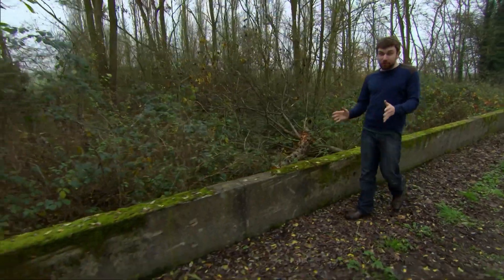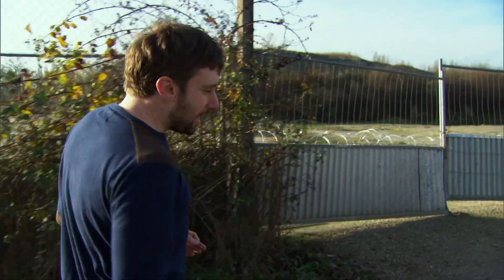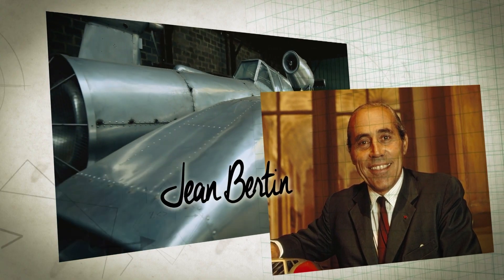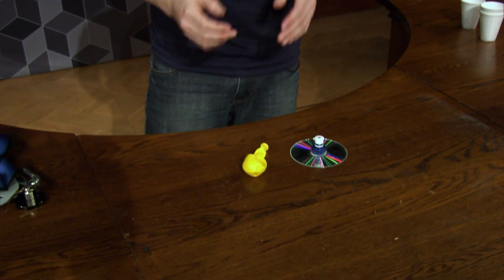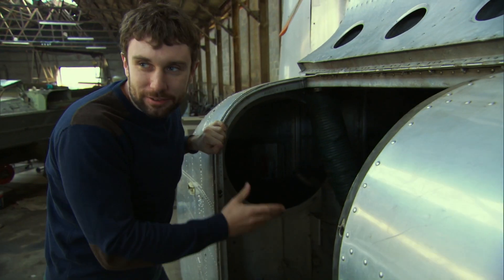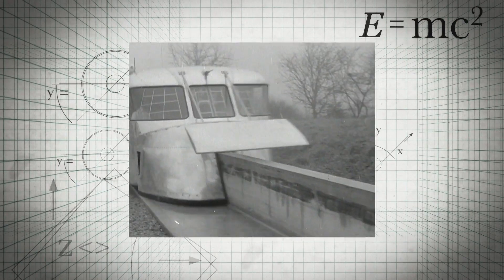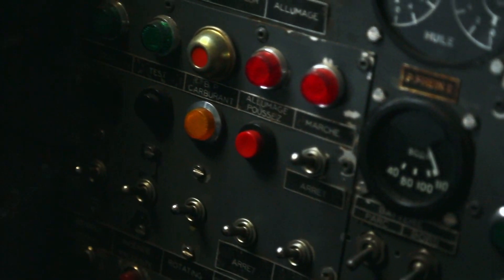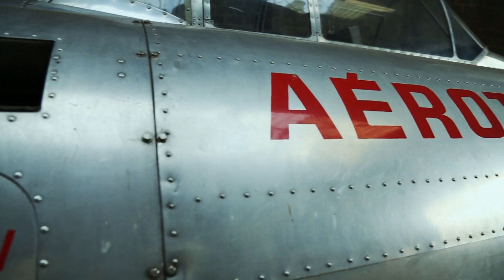Train Without Wheels: the Forgotten Future of High-Speed Travel | Blueprint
Impossible Engineering looks at the history of pioneering modern-day mega structures. Behind every seemingly impossible marvel of modern engineering is a cast of historic trailblazers who designed new building techniques, took risks on untested materials and revolutionised their field.